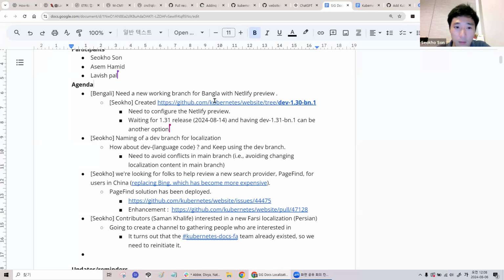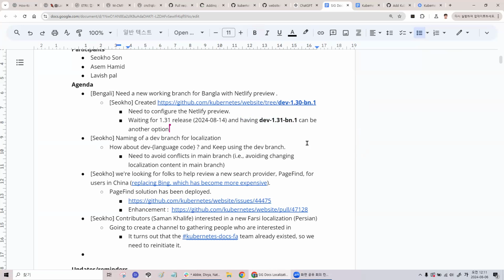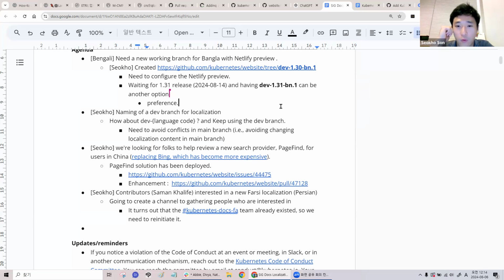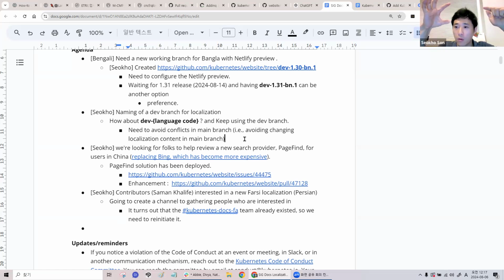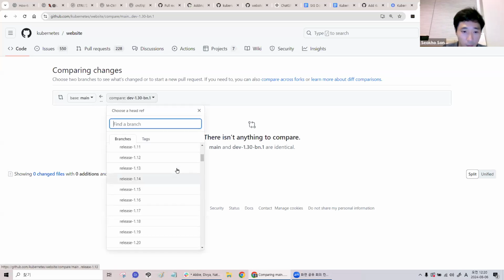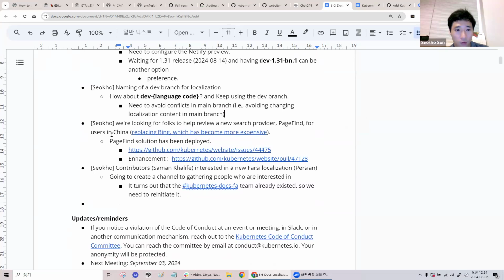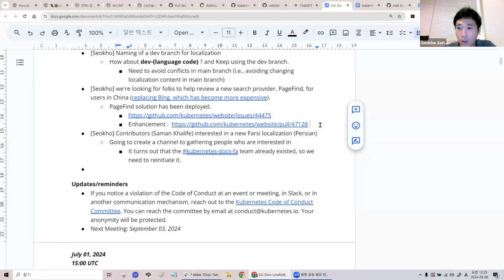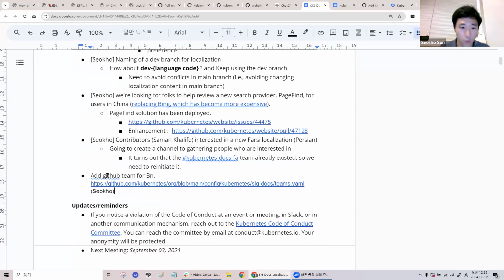[SIG Docs] Localization Subgroup Zoom Meeting for 20240805